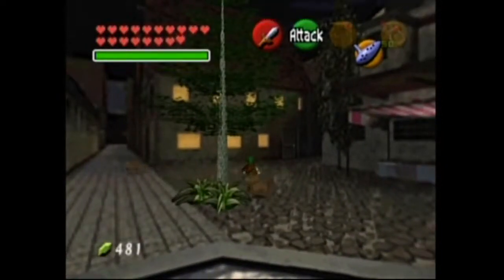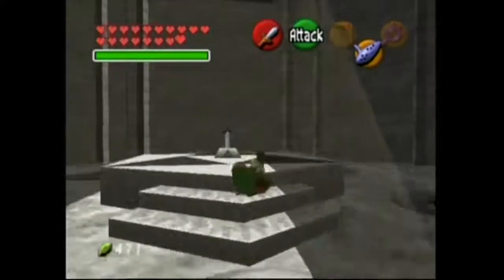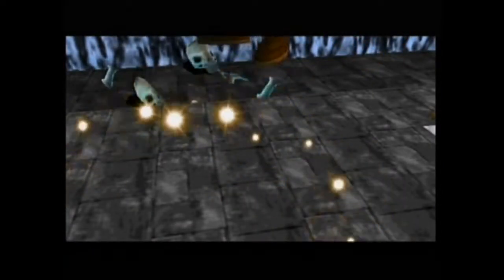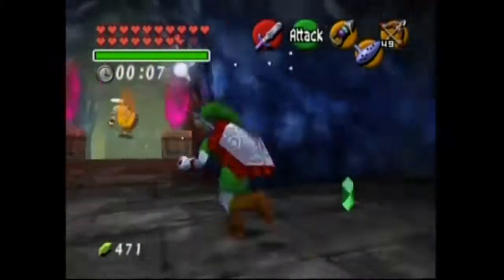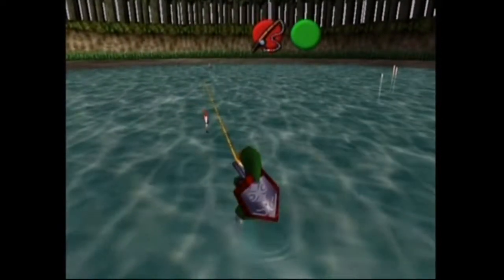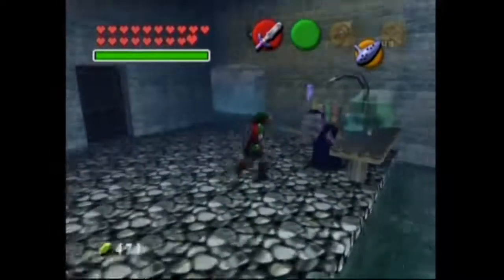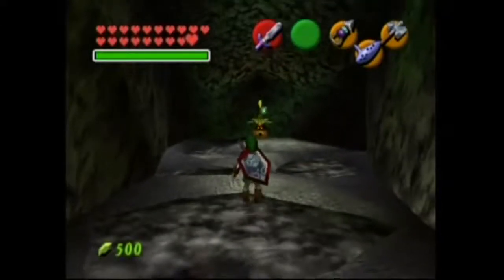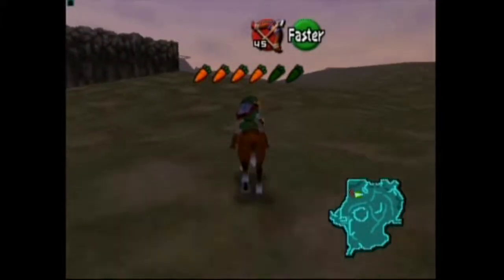The Legend of Zelda Ocarina of Time Pt 52 Treasure Chest Shop and Fishing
Basically what the title says along with some other heart pieces...